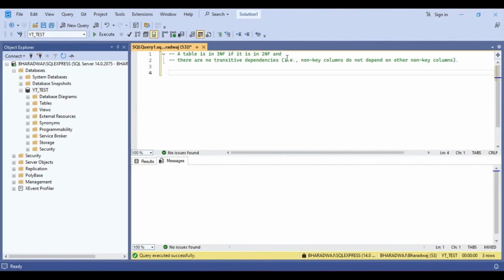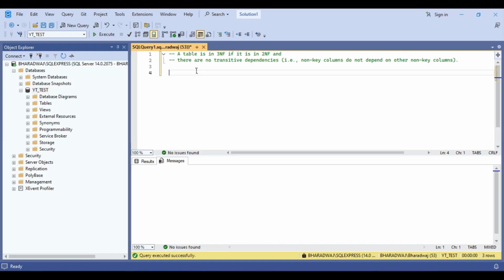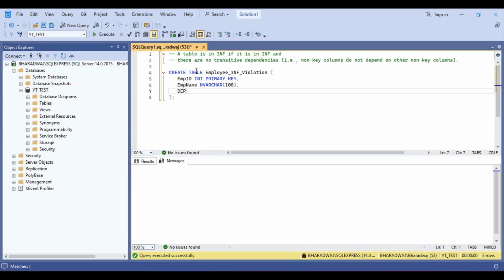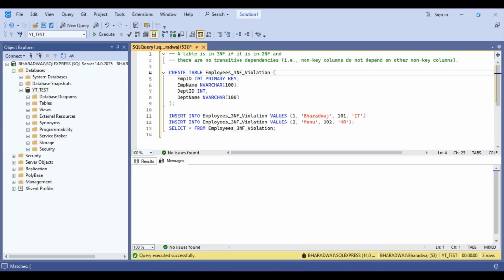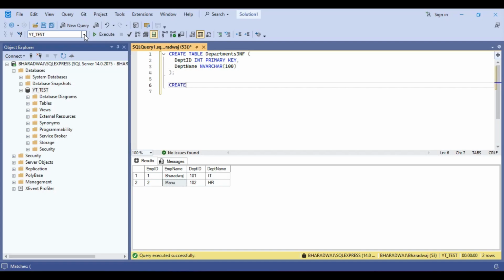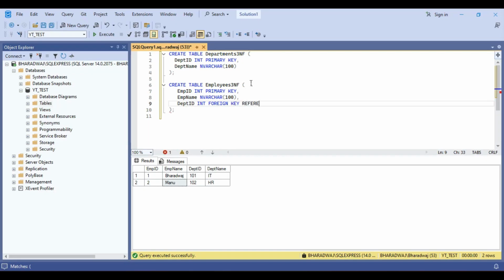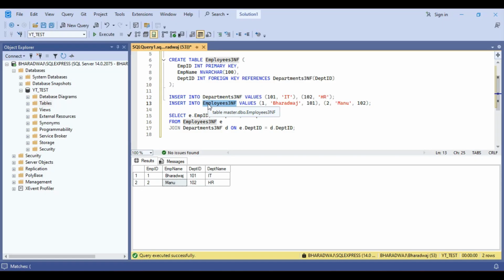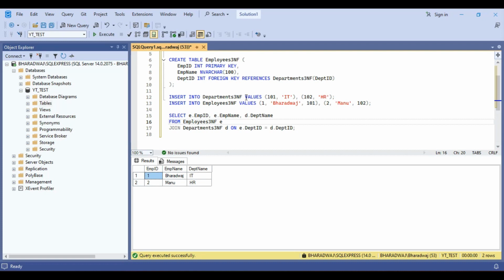33. Third Normal Form : MS-SQL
What You’ll Find Here:

Hands-On Projects: Practical exercises to apply what you’ve learned.

Thanks for visiting Code-with-Bharadwaj. Let’s build something amazing together! Welcome to Code-with-Bharadwaj!